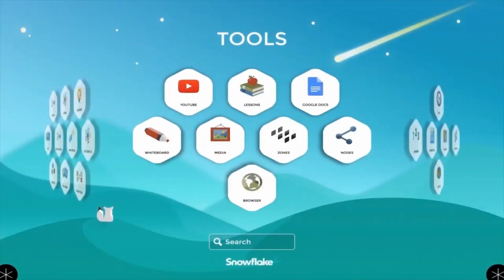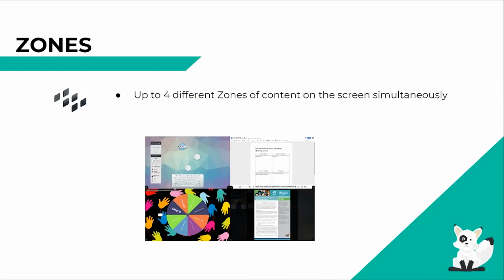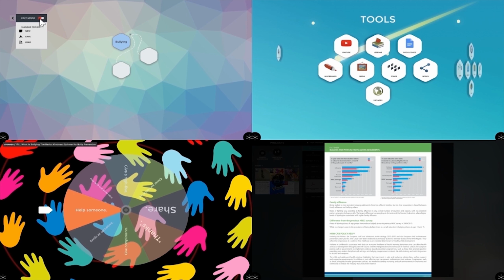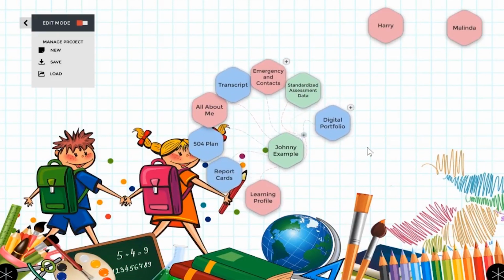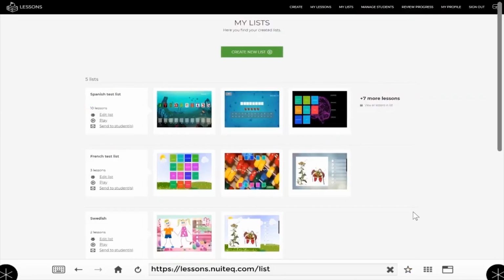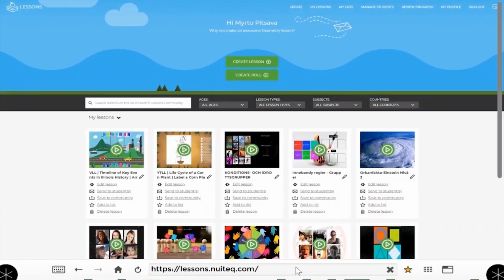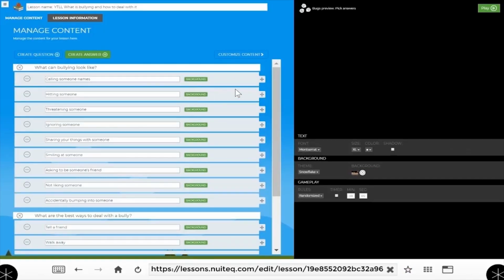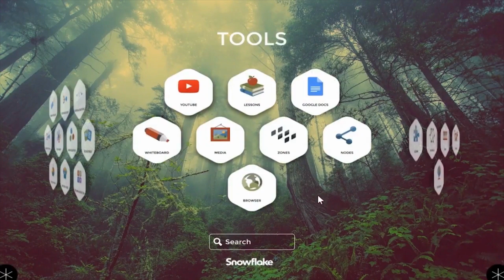Strategies for a smooth school start using EdTech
The beginning of a new school year can bring out a lot of different feelings in students, parents, and teachers.

Many are excited, but some are anxious and stressed.

As summer is - for many schools - the time for change, teachers and students are often welcomed back with new technologies in their classroom. As exciting as education technology can be, it is also somewhat daunting for certain teachers, students, and even parents. If you’re one of them or if you simply need inspiration about how to use EdTech to engage students, make lessons more fun and collaborative, you came to the right place.

Our Education Technology Specialist and former Teacher, Myrto Pitsava put together the “Strategies For A Smooth School Start Using EdTech" webinar, to help you learn how to use EdTech to your advantage.